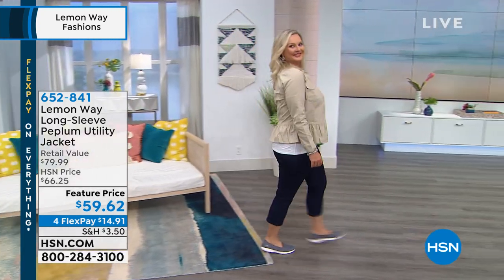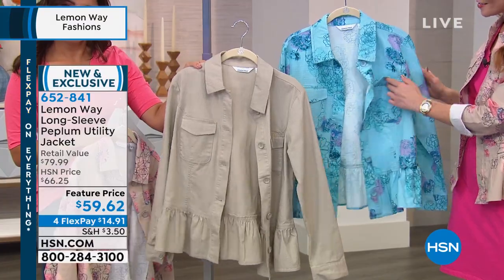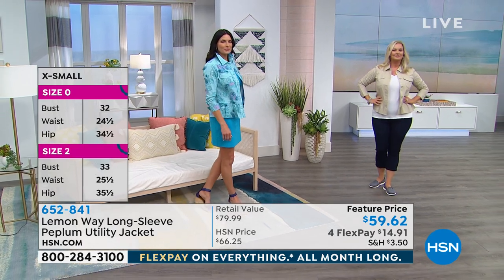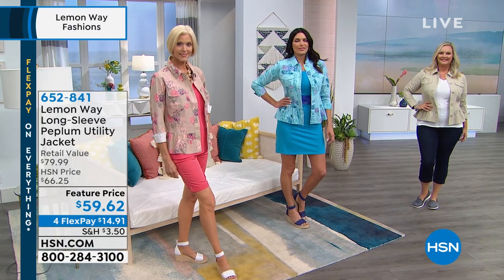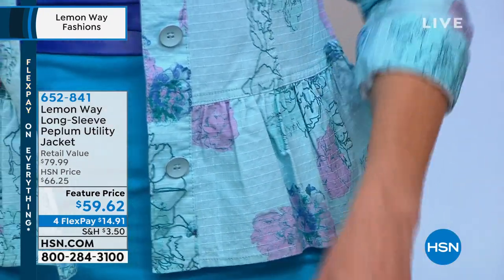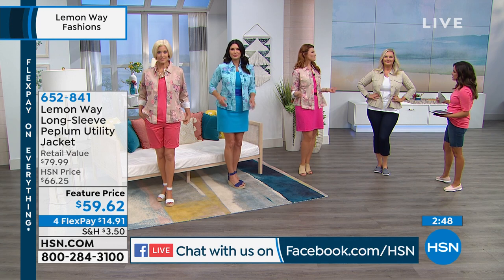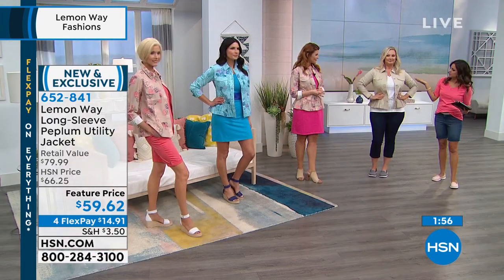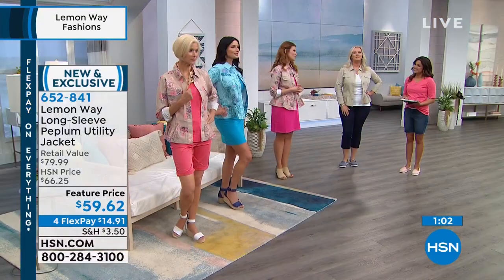Lemon Way LongSleeve Peplum Utility Jacket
In a breathable cotton ripstop fabric, this printed jacket is the perfect outer layer for unpredictable spring and summer weather.